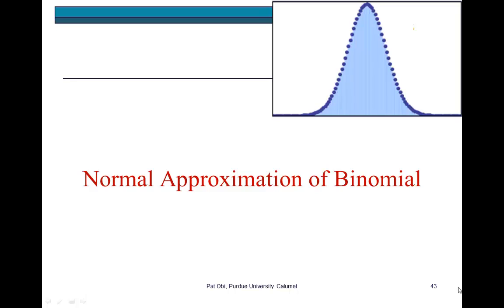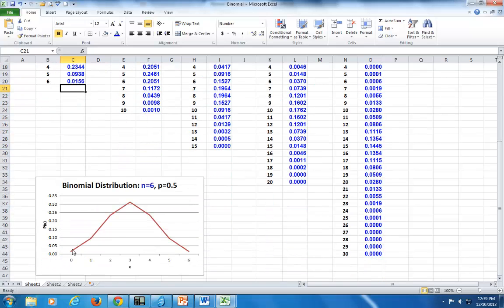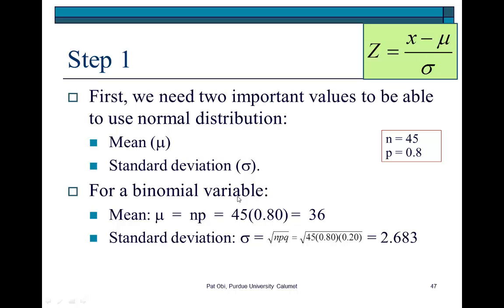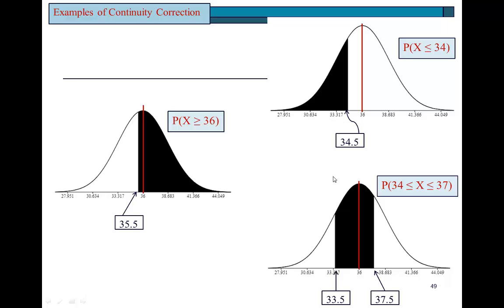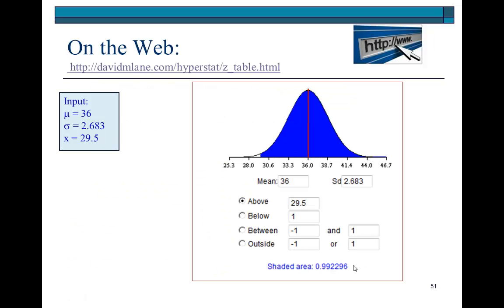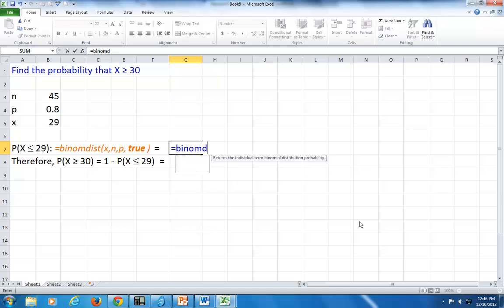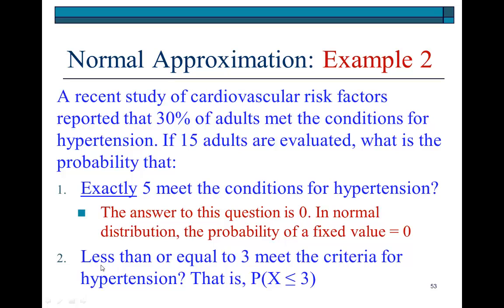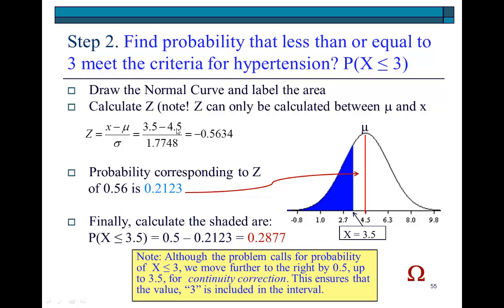Normal Approx to Binomial - Pat Obi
Shows how to approximate Z and find probabilities for a Binomial variable. An introductory statistics lecture at Purdue University Northwest.